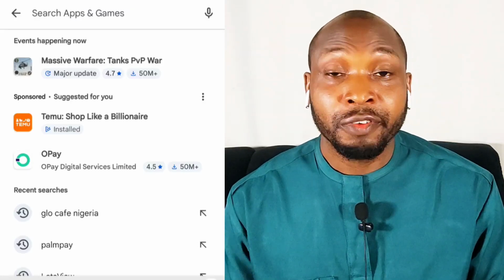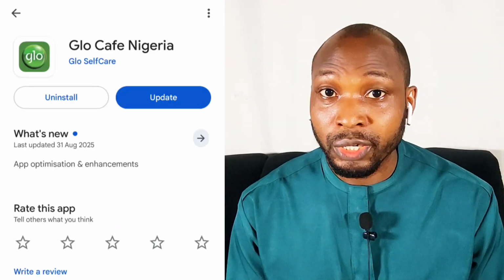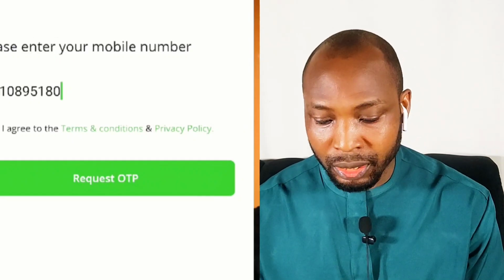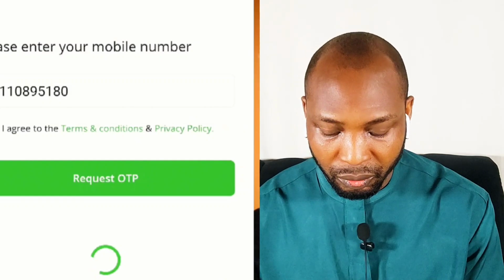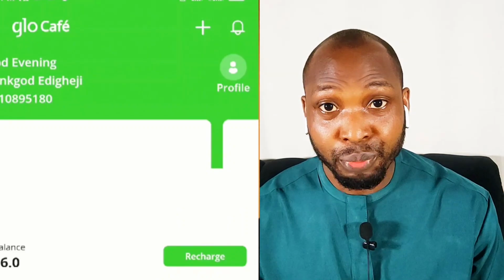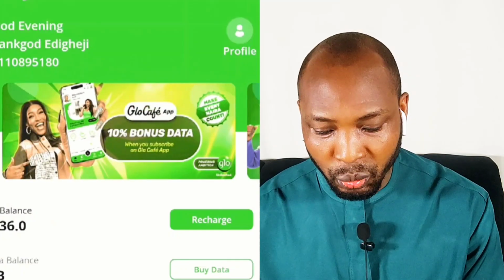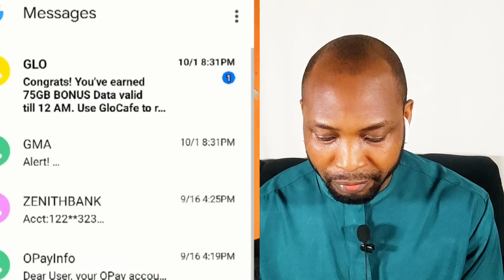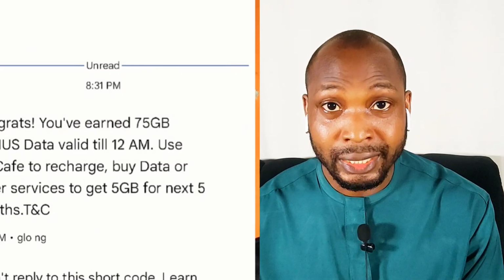How to Get Free 75GB Data To Your SIM in Nigeria Now (Instantly)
Are you tired of spending your hard-earned money on expensive data every week?
In this video, I’ll show you how to activate 75GB of free data instantly on your SIM in Nigeria — no VPN, no hidden charges, no stress.

This is 100% legit. I’ll take you step-by-step through how to claim it and how to check your data balance after activation.

 What you’ll learn in this video:
How to get 75GB free data on your SIM instantly
The secret code or process for activation
How to confirm your free data balance
Bonus tip to increase your data speed

👉 Watch this video till the end so you don’t miss the most important step!

I am not a financial advisor, and results may vary based on effort and consistency.
Always do your own research before signing up on any platform.